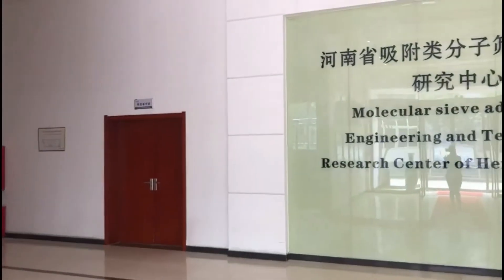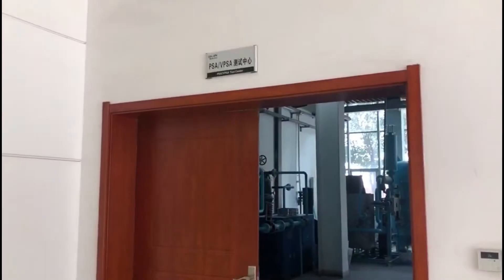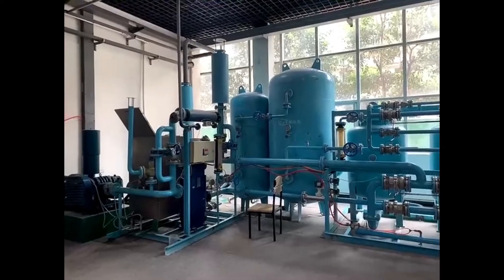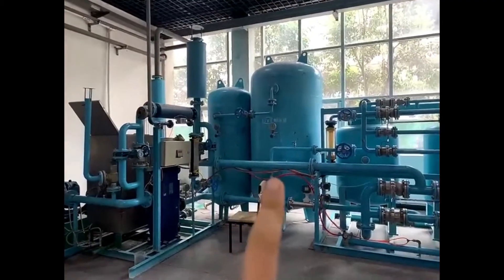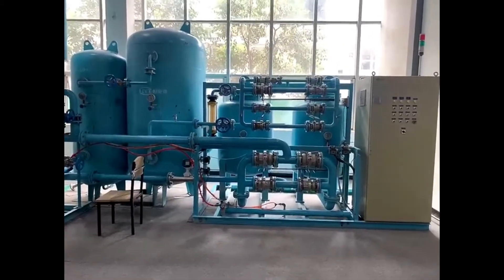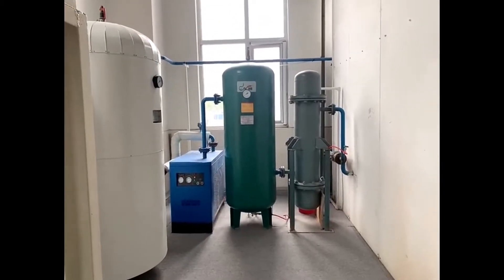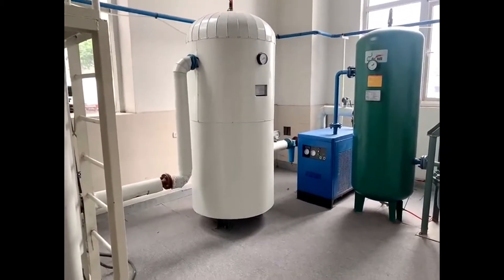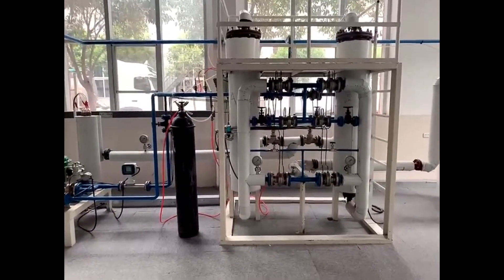Zeolite for oxygen concentrator/generator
JLOX-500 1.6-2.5mm, used for PSA oxygen generator plant;
JLOX-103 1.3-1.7mm (Lithium based), used for VPSA oxygen generator plant.
We also have the following molecular sieves are specially designed for small oxygen concentrator.
JLOX-101: high performance lithium based oxygen molecular sieve( 1-10L/min)
JLOX-501: Sodium grade oxygen molecular sieve for oxygen rate (1-5L/min)
Our regular packing are 25kg/drum and 125kg/drum.